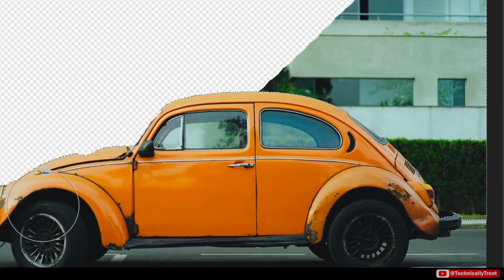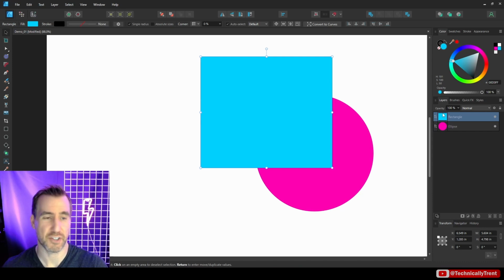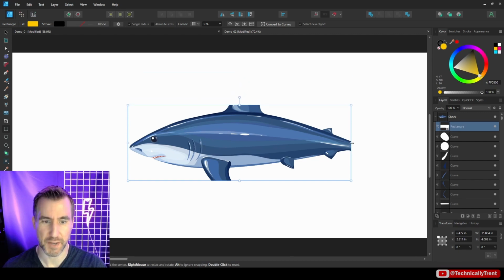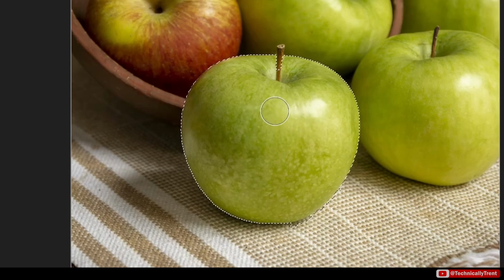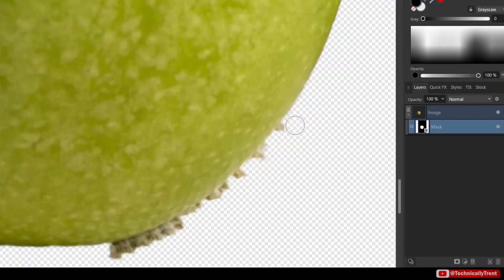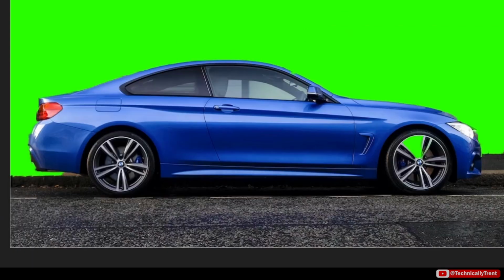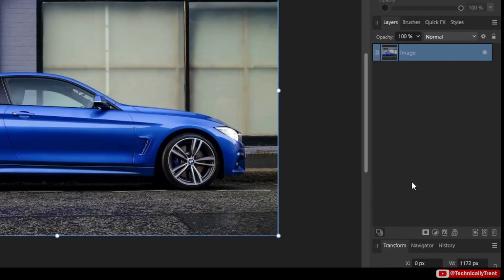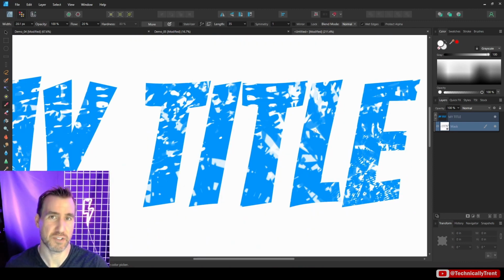Masks 101 for Affinity Designer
In this video we’ll explore Vector Masks and Pixel Masks in Affinity Designer.

Below is a link to the Selection Brush and Refine Video (NOTE: The video is for Affinity Photo, but these tools are also in Affinity Designer’s Pixel Persona)

🟢 GET AWESOME GRAPHIC DESIGN ASSETS!

🟢 PUT YOUR DESIGNS ON MERCH!

CONTENTS
00:00 Intro
00:39 Vector Masks
02:55 Pixel Masks
07:50 Working with Text